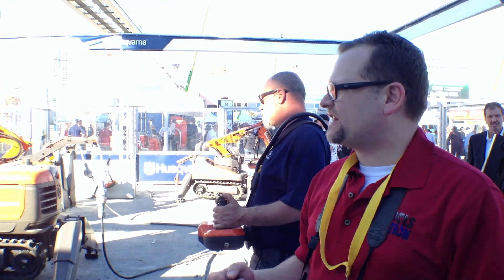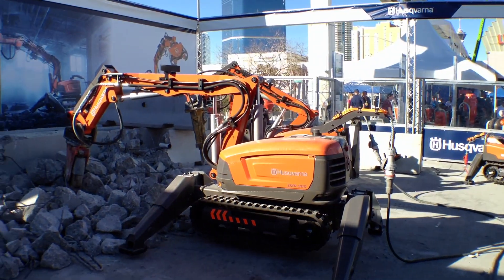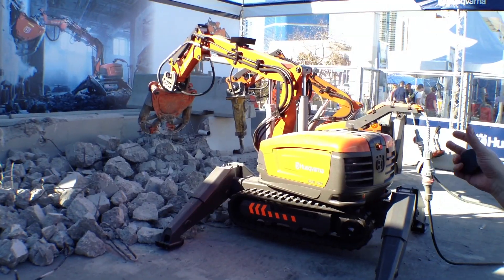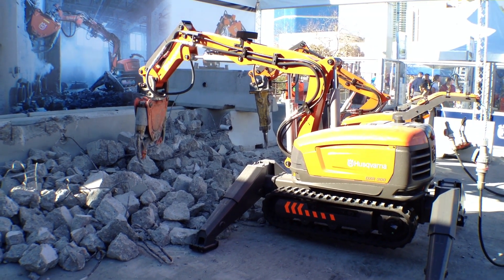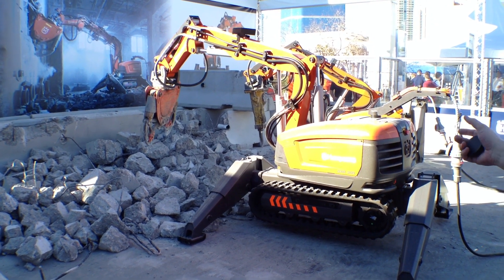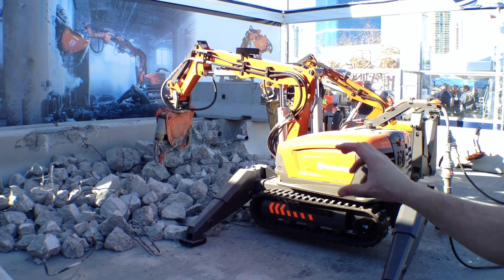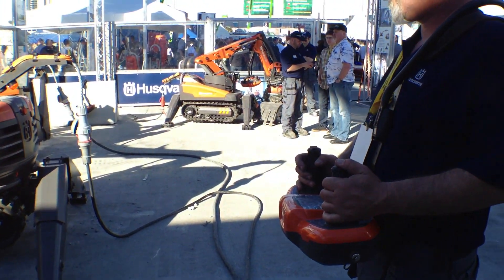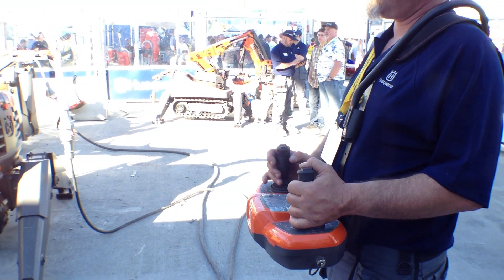Husqvarna DXR 300 Demolition Robot - World Of Concrete 2013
checks out the Husqvarna DXR 300 Demolition Robot.  3 of these were used in the Japanese nuclear plant that got hit by the tsunami.  It is great for dangerous paces where the conditions are too dangerous for humans.